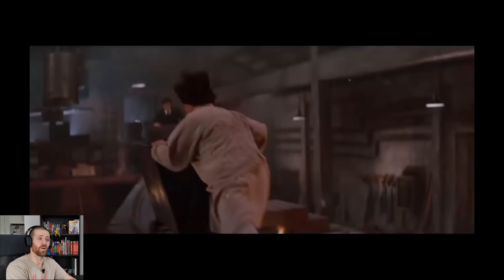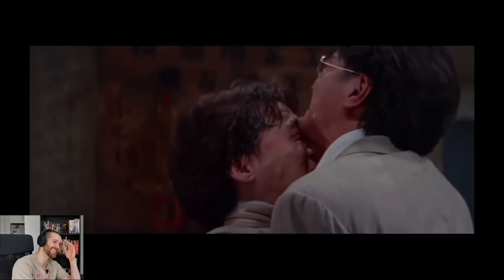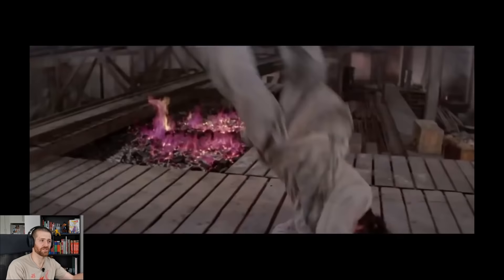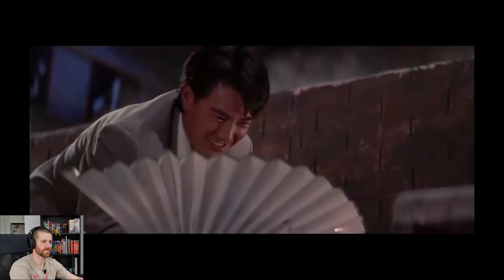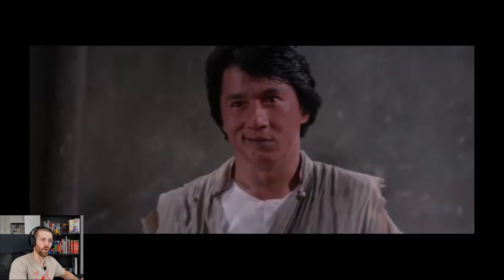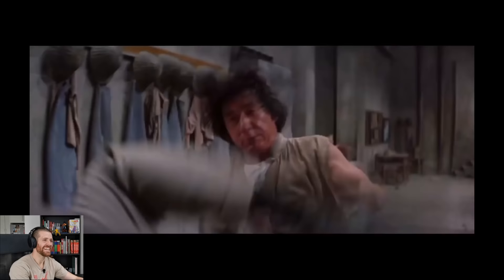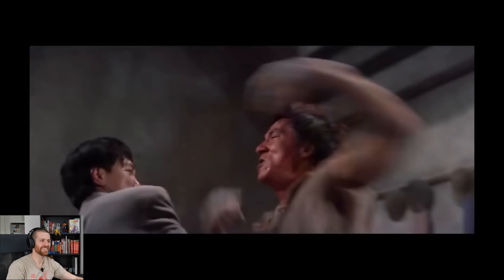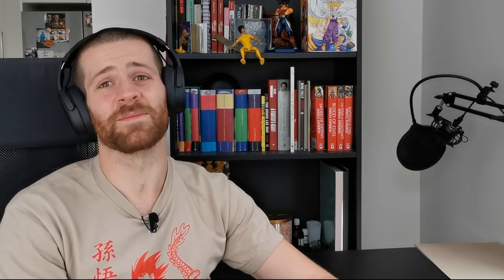Martial Arts Instructor Reacts: Legend of Drunken Master - Jackie Chan vs Ken Lo/Ho-Sung Pak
Guys, this was our 100th video on the channel! Thank you so much for all your support and I can't wait to see what the next 100 have in store for us!

Burridge Kickboxing